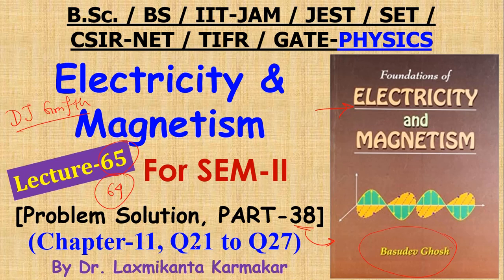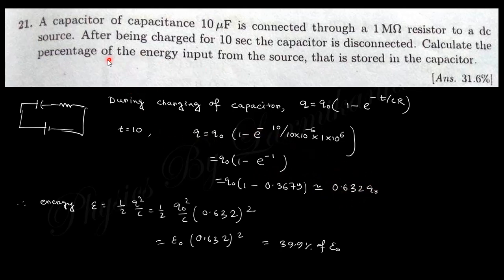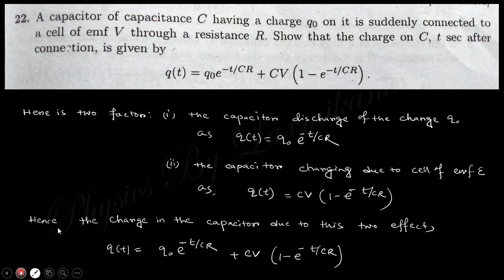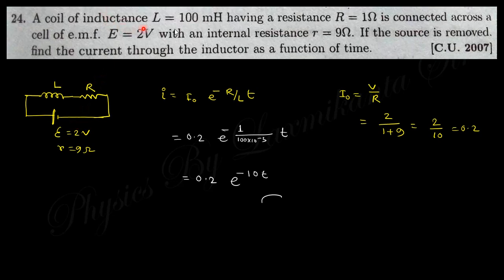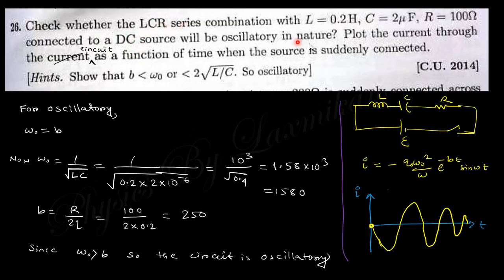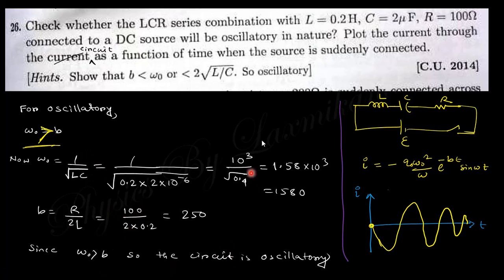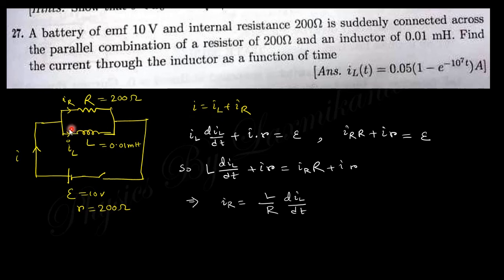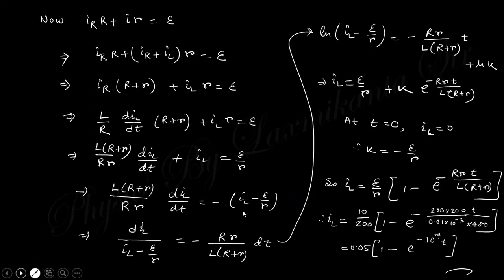Lecture-65=Solution of Electricity & Magnetism by B Ghosh (Ch11 Q21 to Q27 Part-38) by LK Sir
Hi,  this video consist the solution of the problem asked in the book Electricity and Magnetism by Basudev Ghosh (Chapter-11, Transient Phenomena in Electrical Circuits)